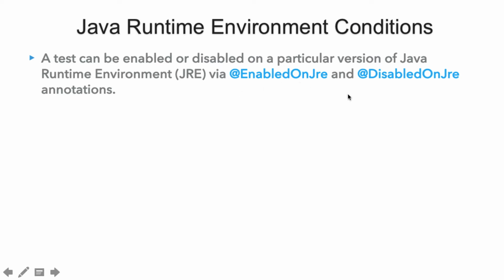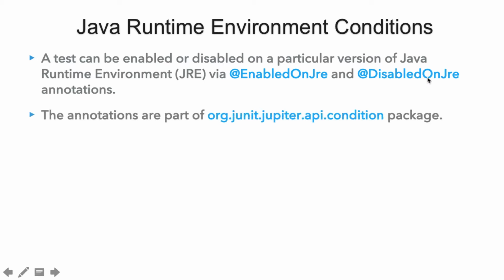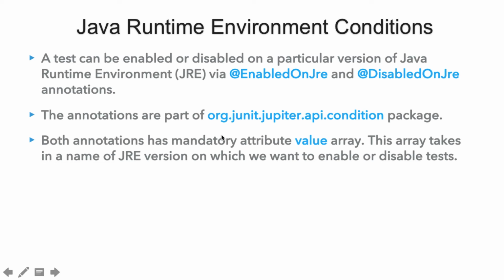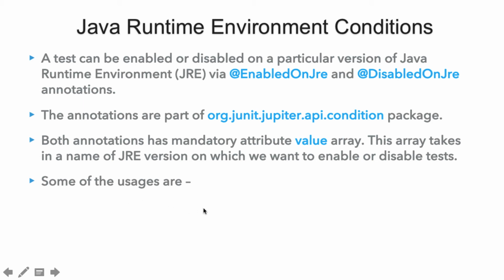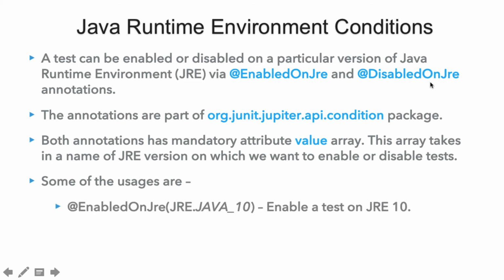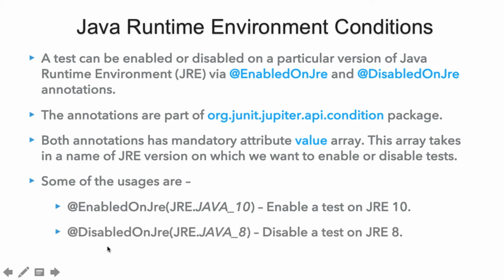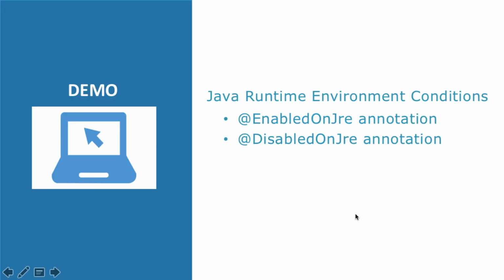JUnit 5 - Java Runtime Environment Conditions